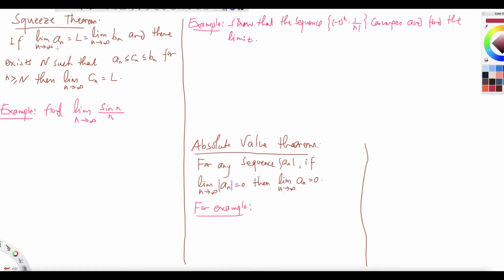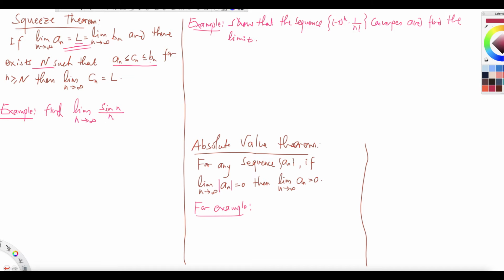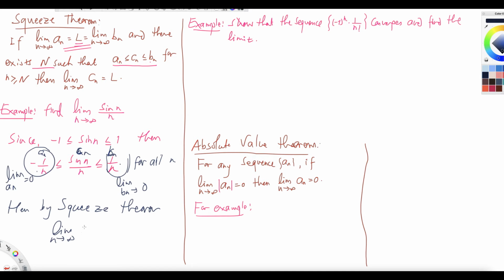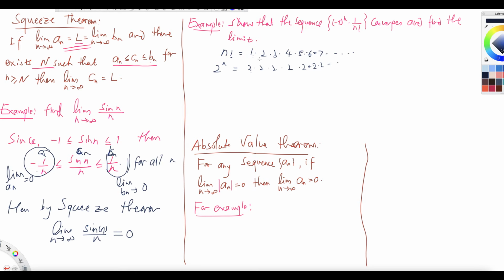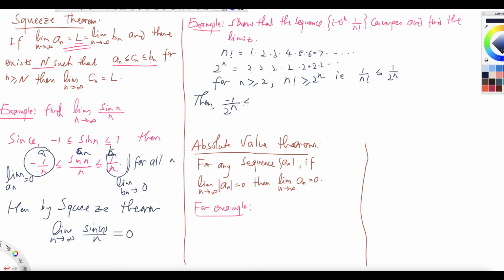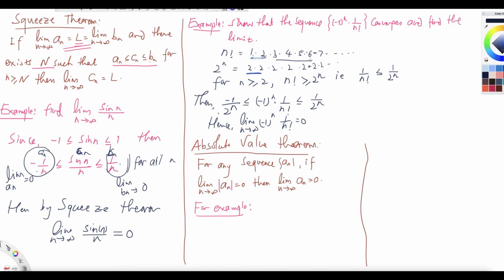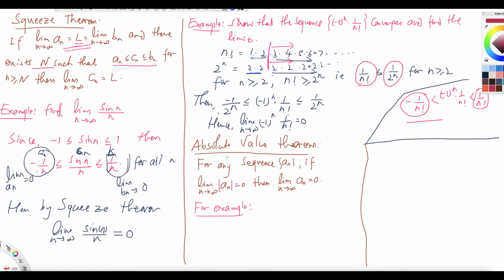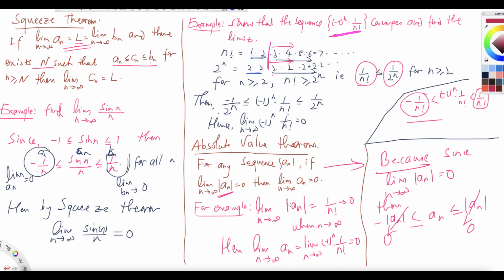Infinite Sequence 2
Infinite Sequence, Calculus II